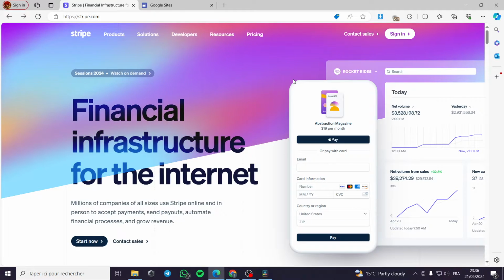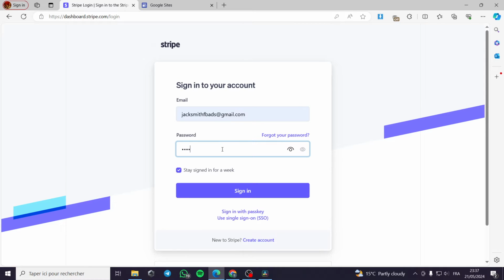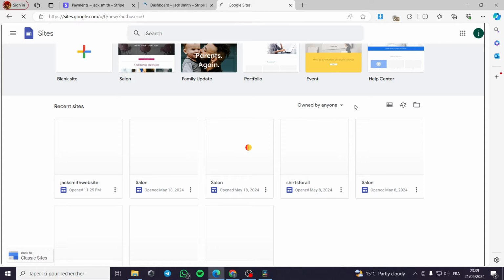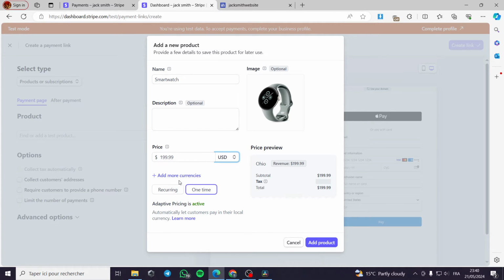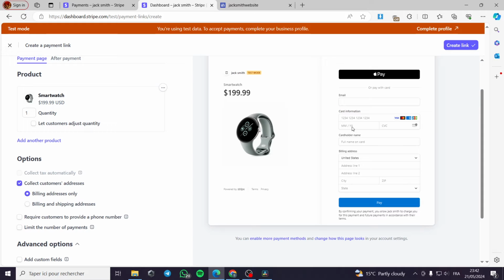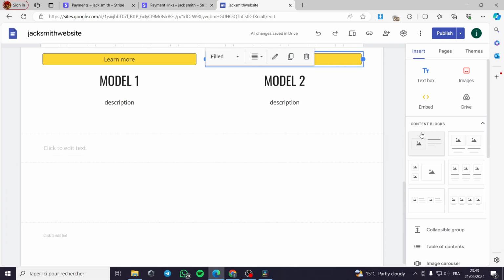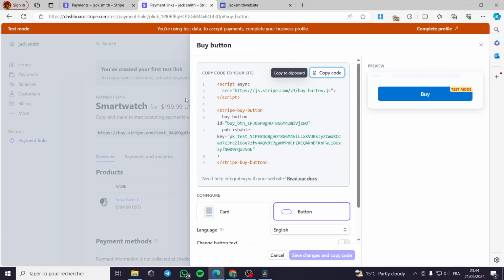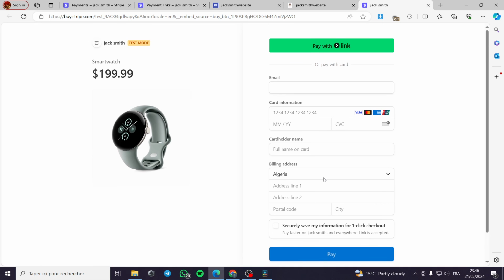How to Add Stripe on Google Sites | Full Tutorial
If you are looking for a video about How to Add Stripe on Google Sites, here it is!